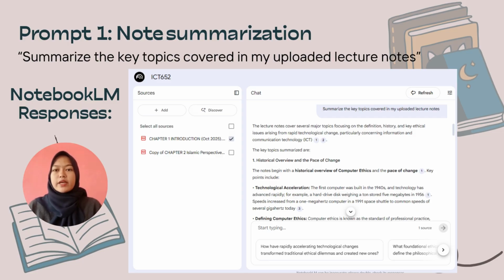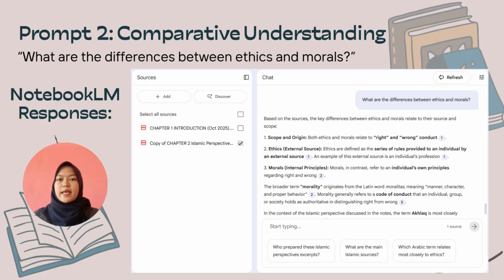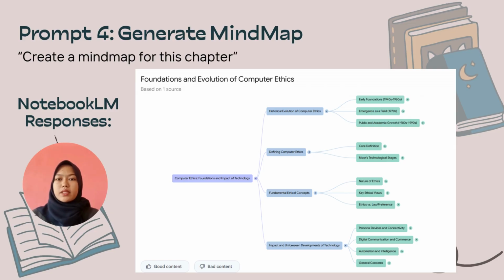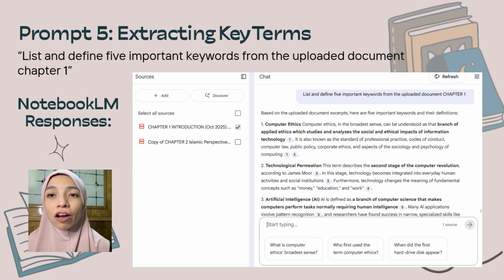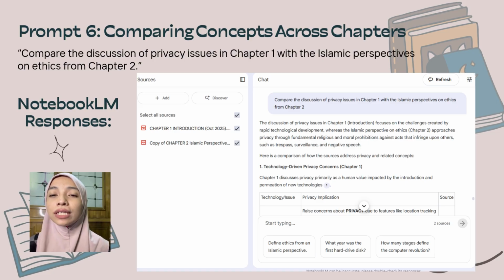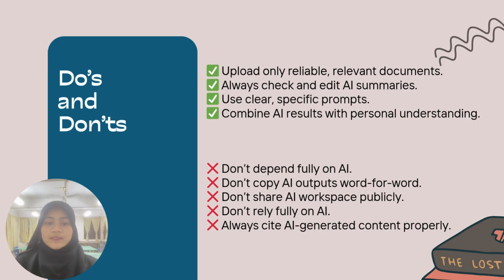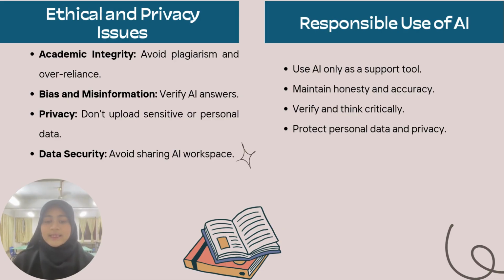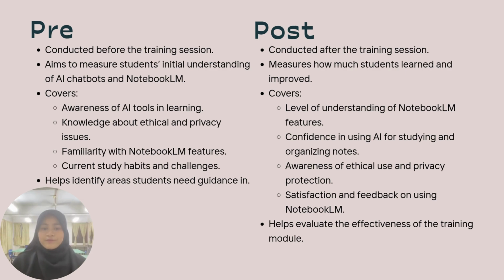ICT652 Case Study